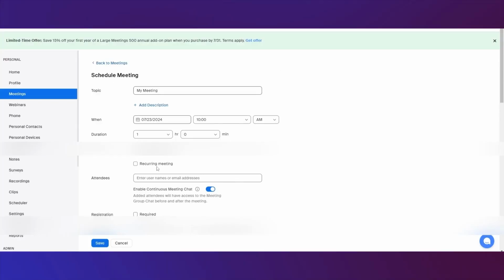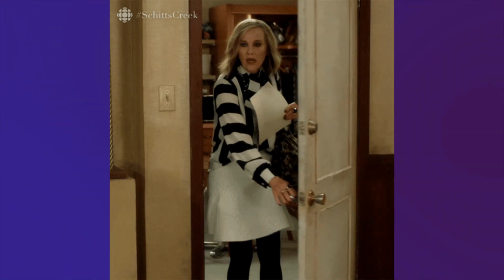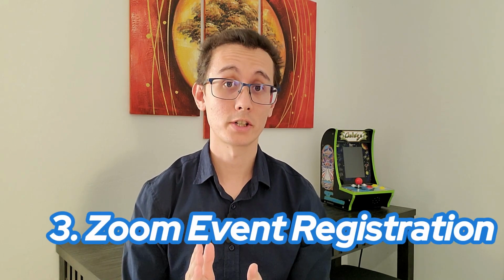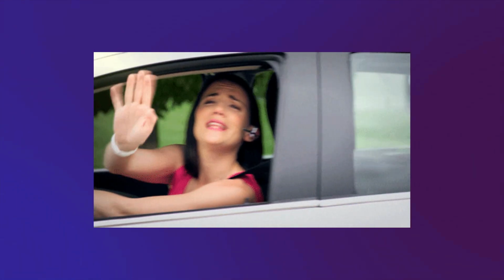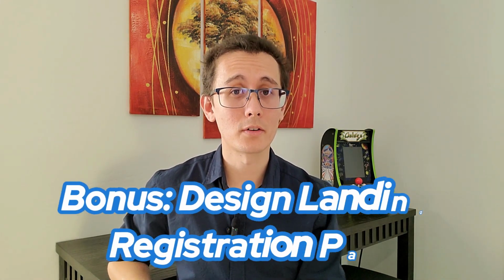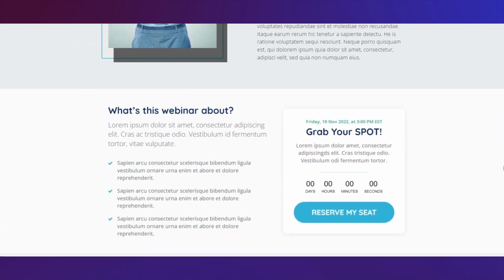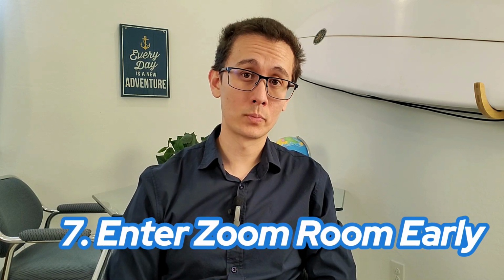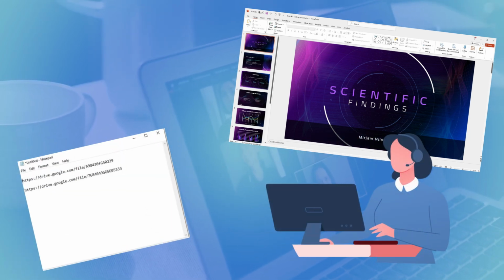7 Steps You NEED for a Successful Zoom Event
Zoom Webinars, Workshops, Events. Whatever you decide to call them, don't let technology be a secret stumbling block for your event. These are 7 Steps You Need for your Zoom event to be successful.

SmartWebAssist.com